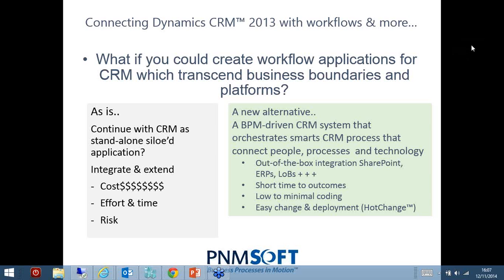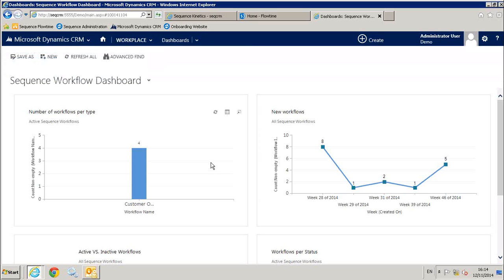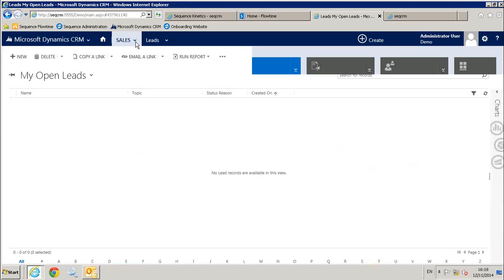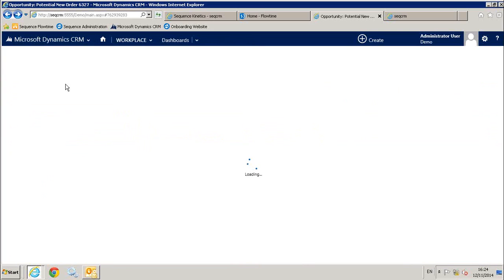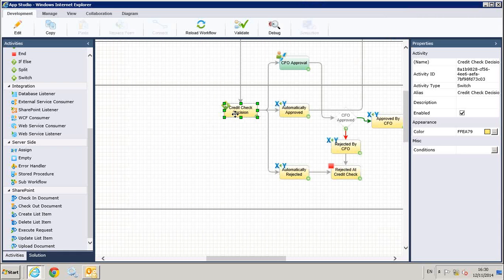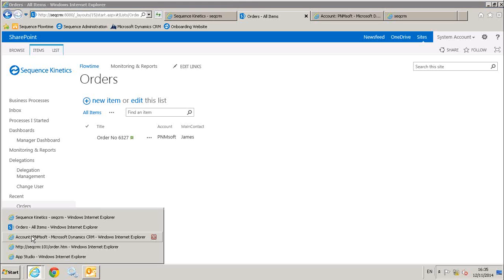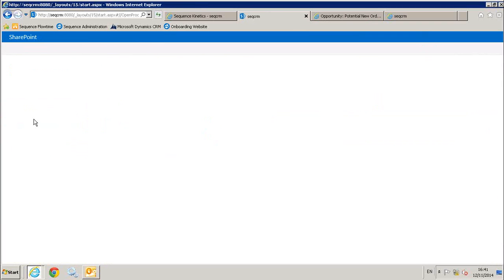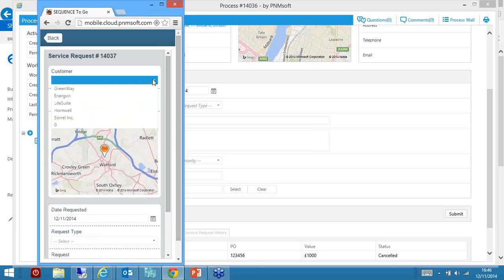Webinar: Creating Intelligent Workflows for Microsoft Dynamics CRM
Dynamics CRM 2013 has a great set of tools for improving the way you handle customer-related activities. Yet most organizations require the ability to create and deploy advanced CRM workflows in order to achieve their business goals. PNMsoft SCE is an intelligent workflow management software that’s built for Dynamics CRM. In this webinar, we'll demonstrate how PNMsoft SCE enables you to:
• Create & manage complex Dynamics CRM 2013 workflows.
• Integrate CRM with ERP, SharePoint and other systems.
• Extend CRM workflows to non-CRM users.
• Operate CRM workflows on mobile devices.